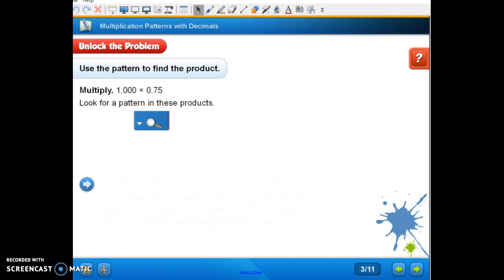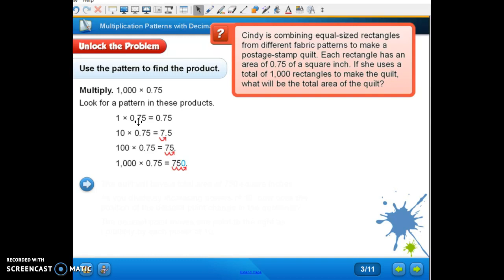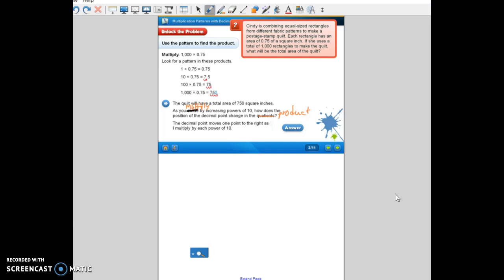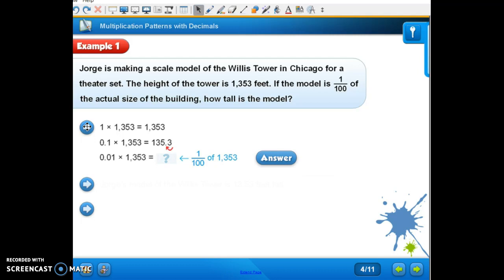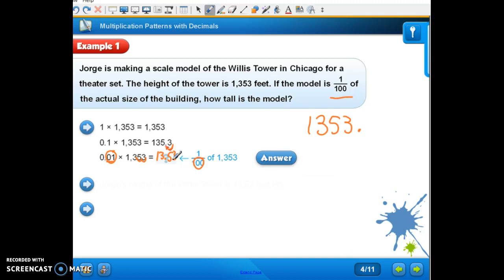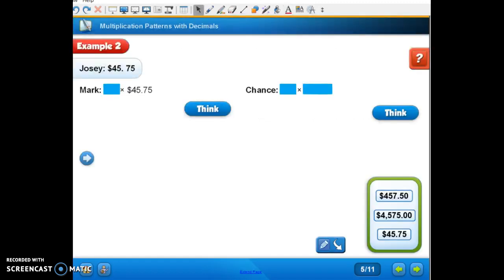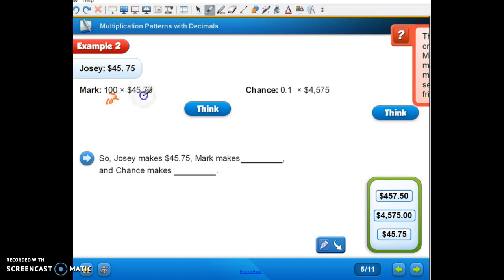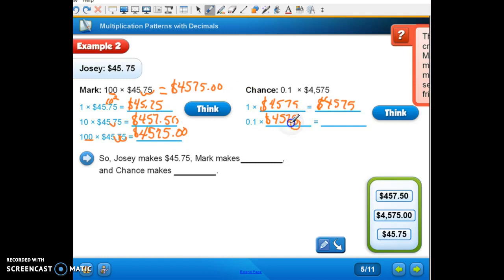Math Stegman L 4.1